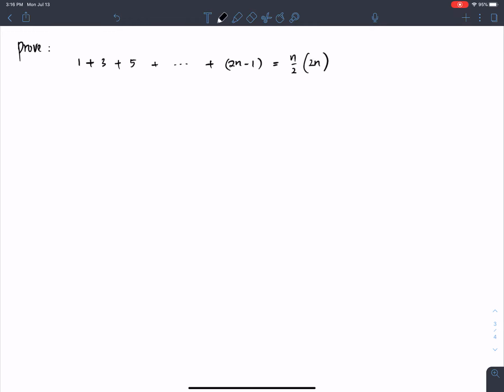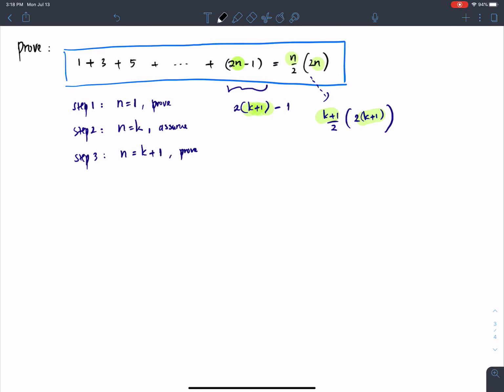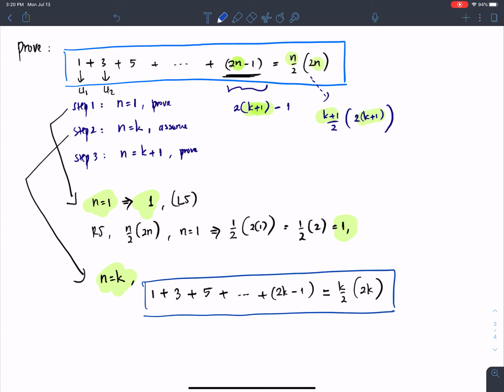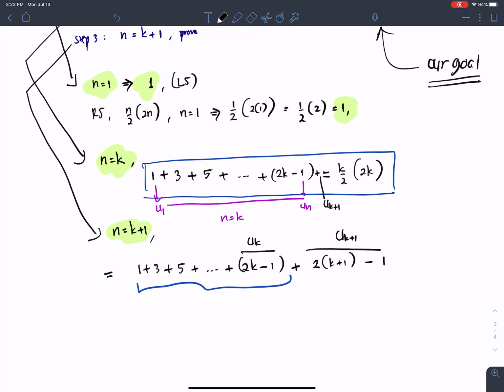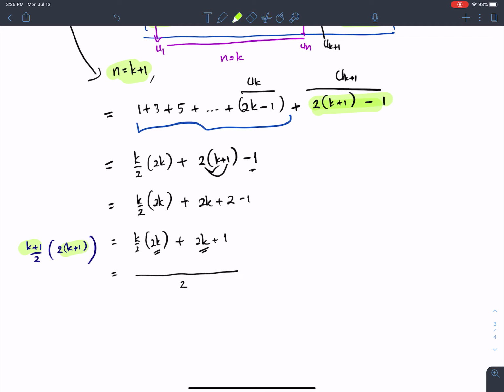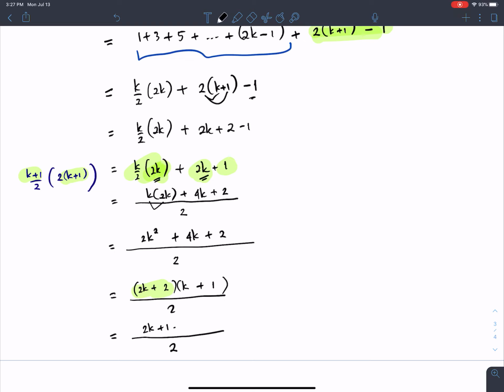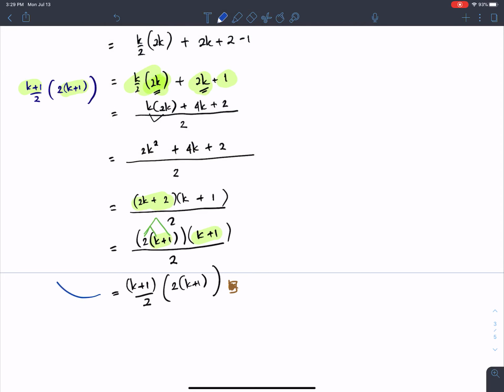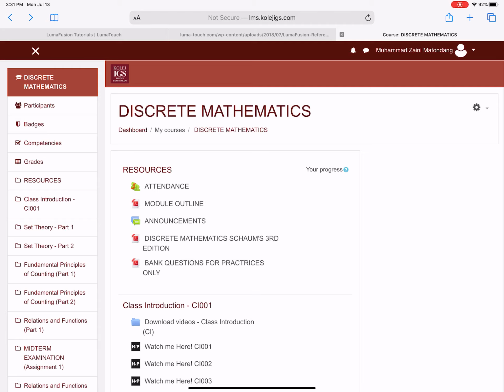02 - Cont., (Mathematical Induction)